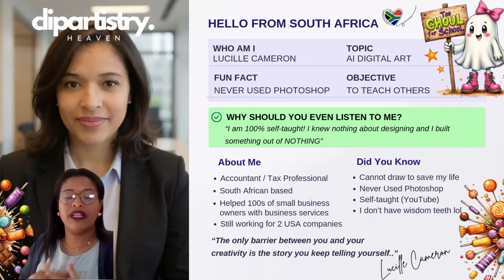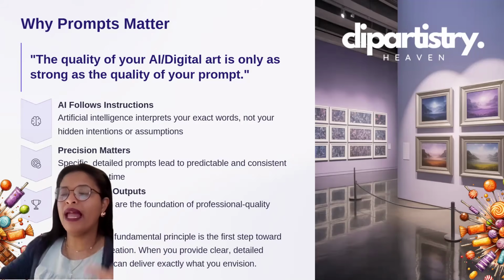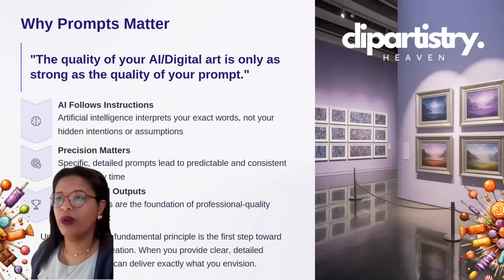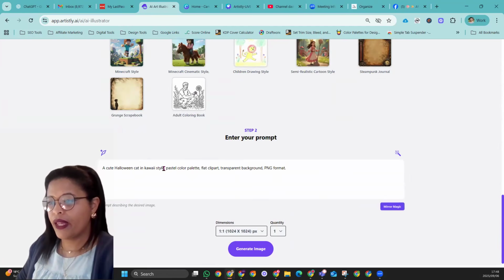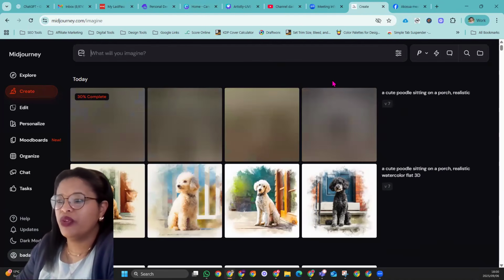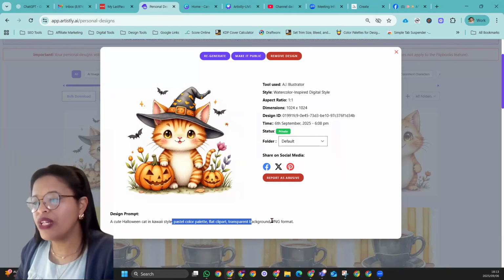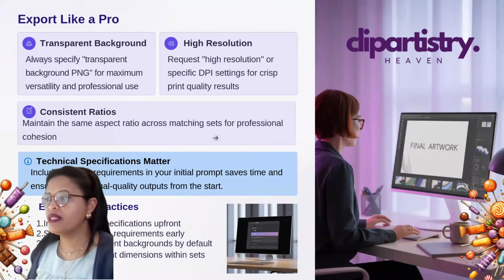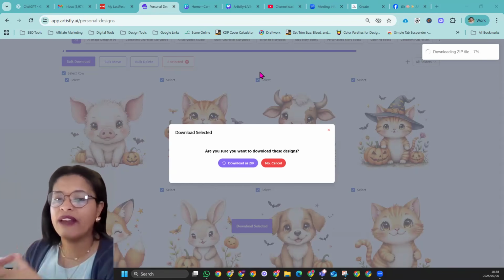Part 1 - Artistly LIVE with Clipartistry Heaven Create From Prompt | Master the Prompt✨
Welcome to the first live session of our Artistly Series! 🎨 In this 8-week series, I’ll be sharing everything I know about using Artistly for creating consistent, professional digital art — from understanding prompt engineering, to building bundles that actually sell on platforms like Etsy.

This session focuses on the foundations of effective prompting — what makes a good prompt, what to avoid, and how to improve your results using a simple 4-block formula. Whether you're struggling with inconsistent output, unclear backgrounds, or frustrated with messy clipart sets — this live is packed with practical guidance, emotional encouragement, and real examples.

You'll also learn:

✨How to structure your prompts using the 4 key building blocks
✨The biggest mistakes digital artists make (and how to fix them)
✨How to export like a pro with clean backgrounds and 300 DPI
✨My exact process for creating consistent clipart bundles
✨Why understanding your subject, style, and detail matters
✨How to start using prompt engineering for profit, not just passion

💡 And yes, you’ll also get to see me fail, troubleshoot, and encourage you to keep going — because I was once new too!